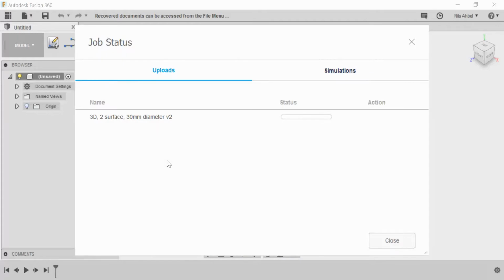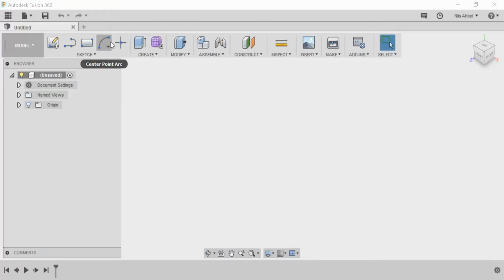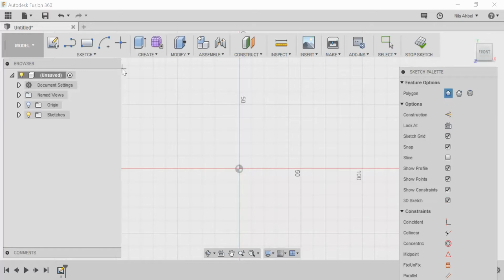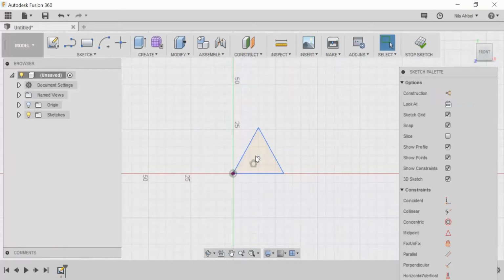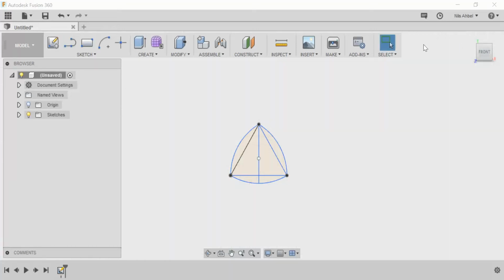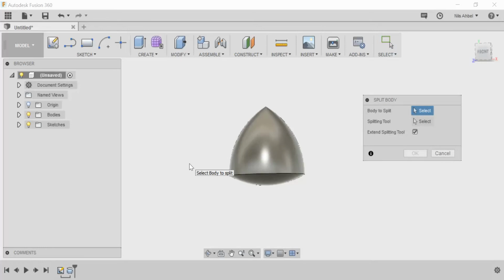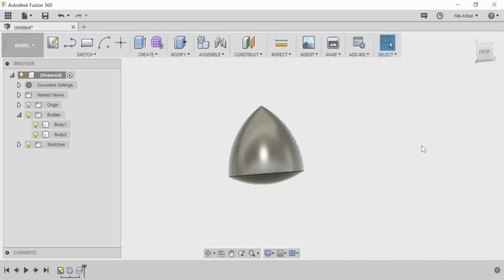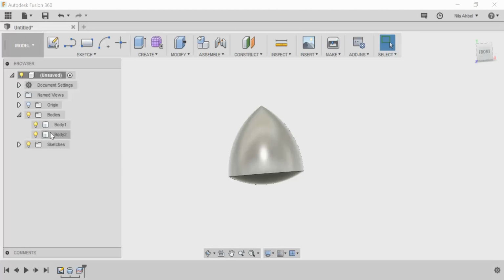3D, 2 surface, 30mm diameter AUTODESK FUSION